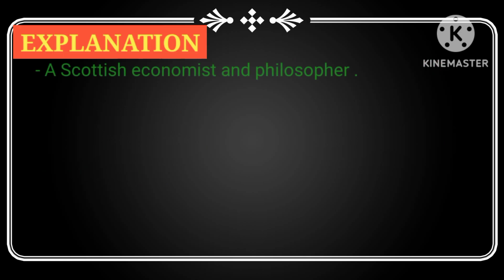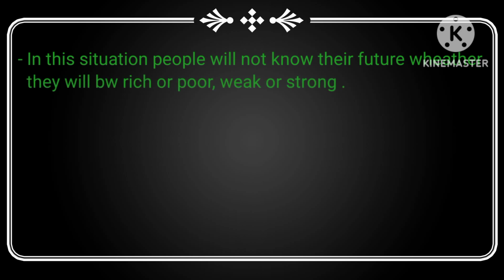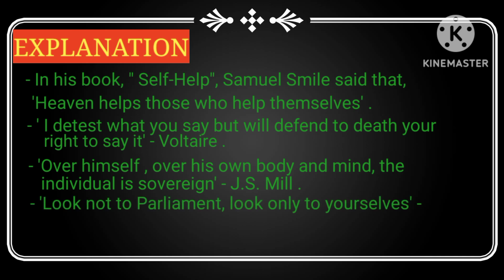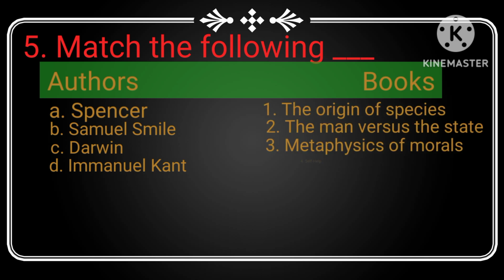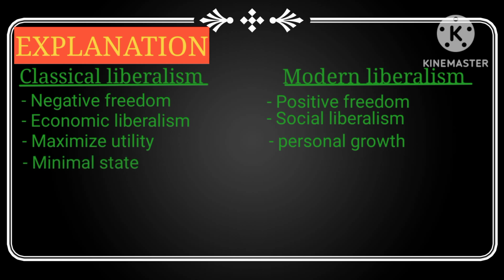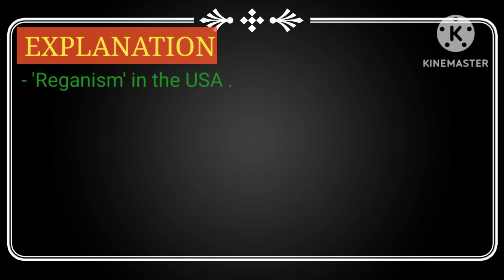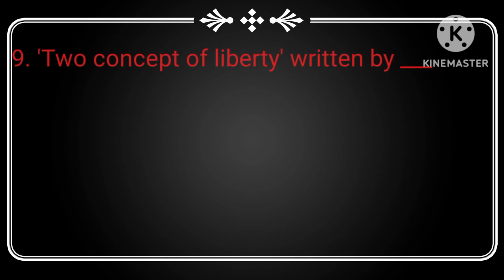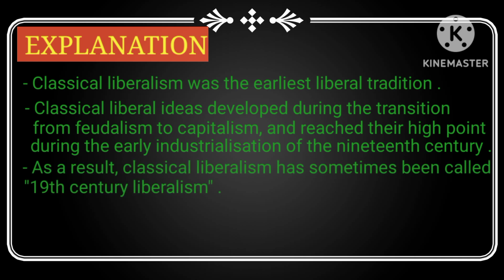Political ideology // Liberalism MCQ // ugcnet ssb pgt // political science .....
it will help you in your pol.sc. related exams